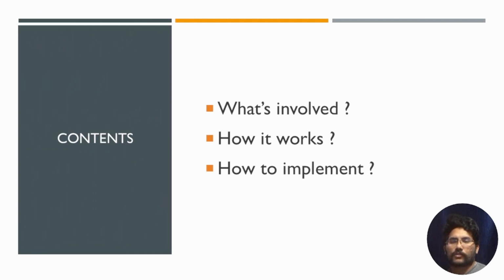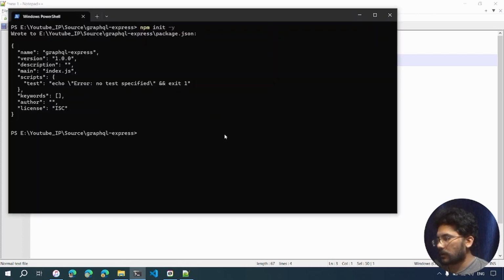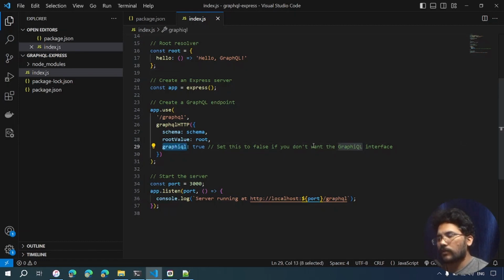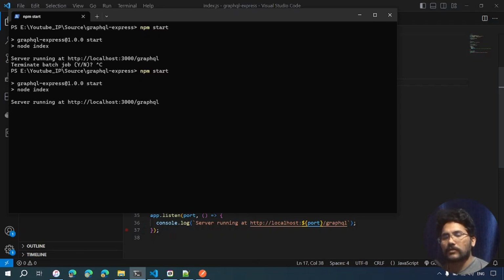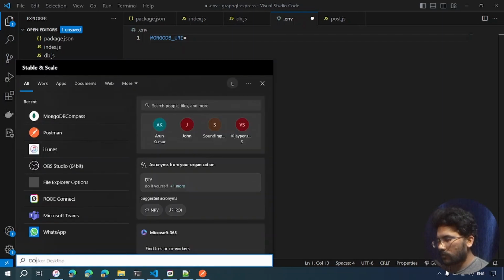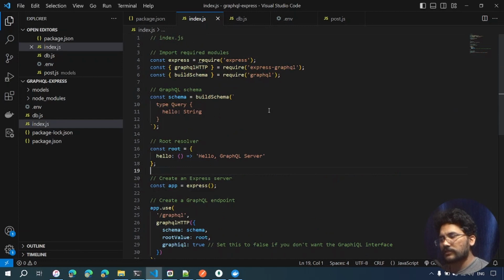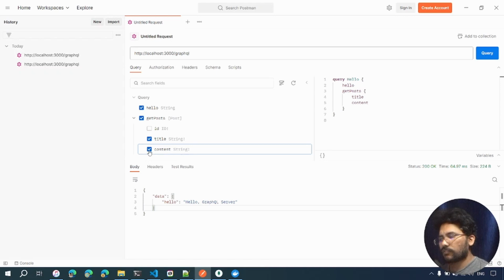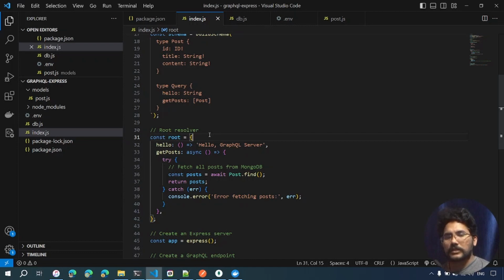Node.js and GraphQL: From Setup to Server, Your Complete Tutorial | Beginners | Stable & Scale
In today's video, we have explained set up and build a powerful Node.js server with GraphQL from scratch, covering all the essential steps and configurations.